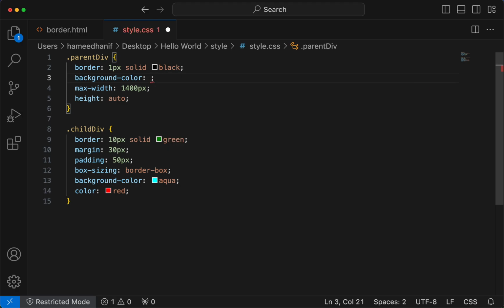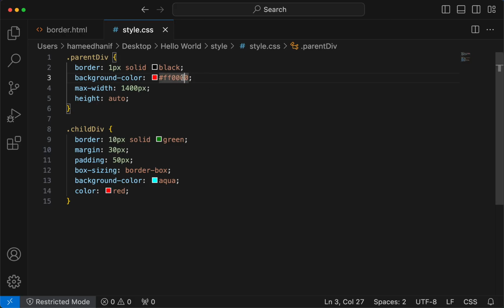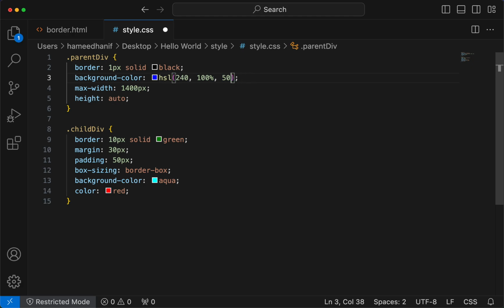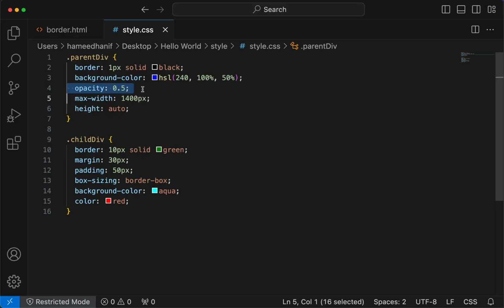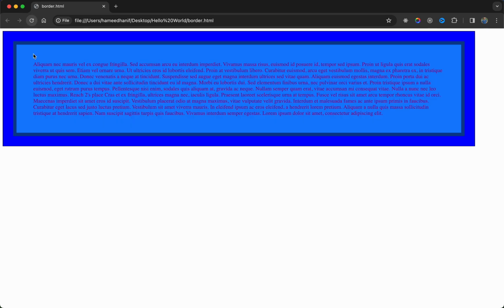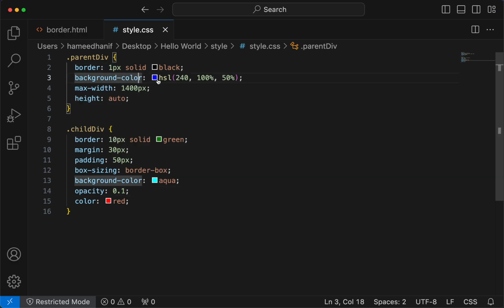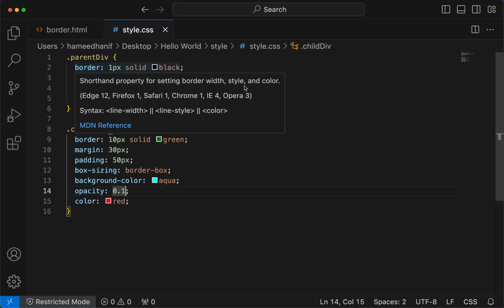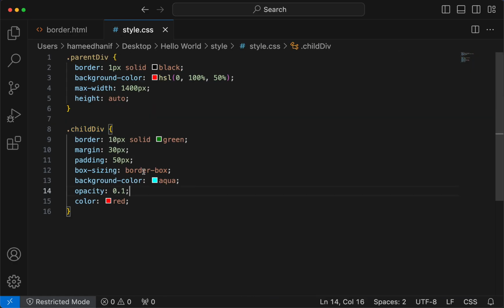CSS Background Color | HTML/CSS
Learn all about CSS background color and how to use opacity to create transparency in your web design projects. This HTML/CSS tutorial will cover everything you need to know about setting background colors and adjusting opacity for background images. Upgrade your design skills with this easy to follow tutorial!